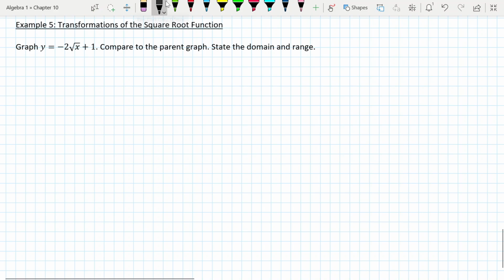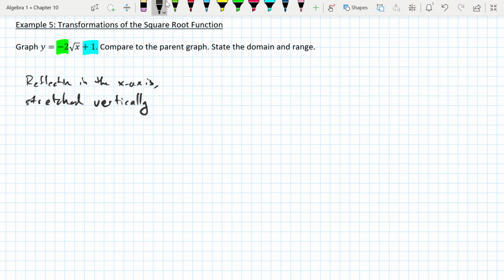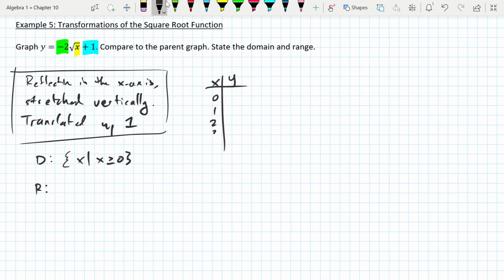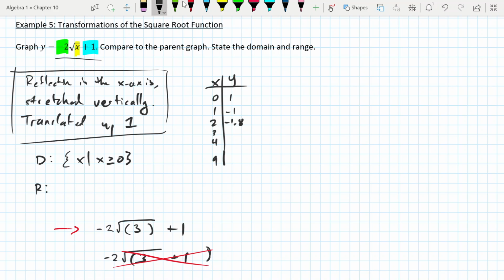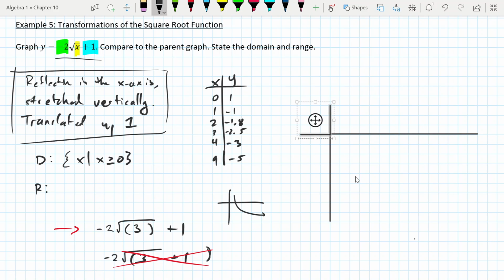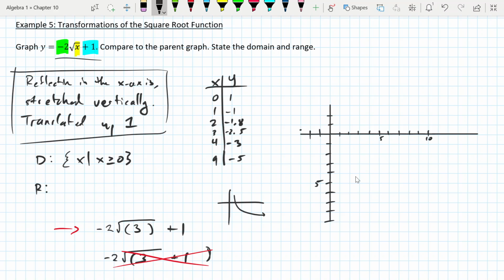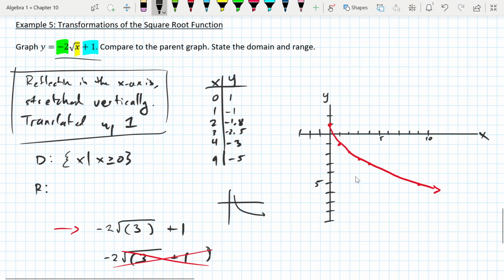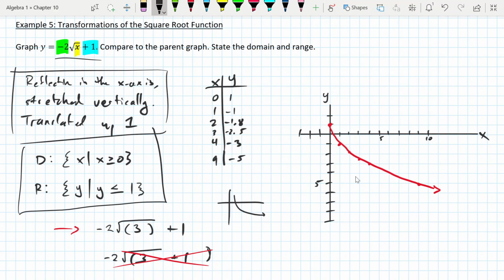A1 10-1 part 5